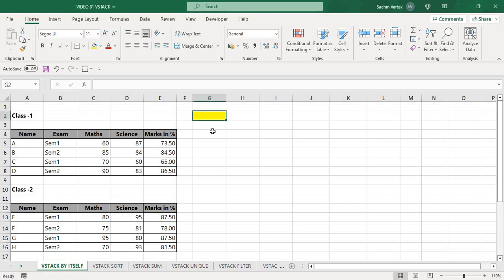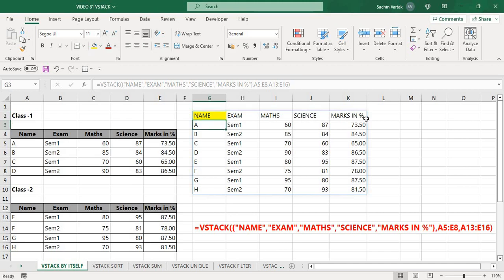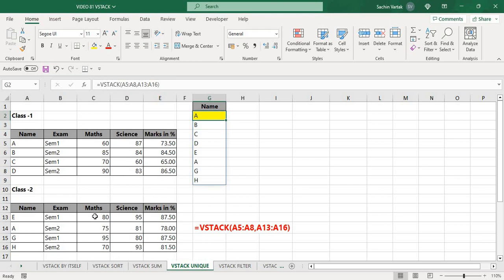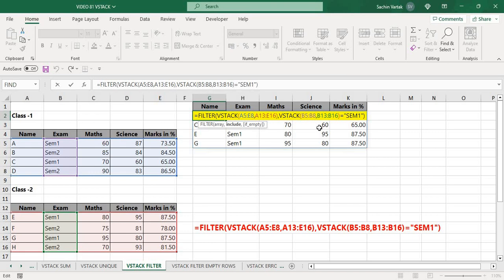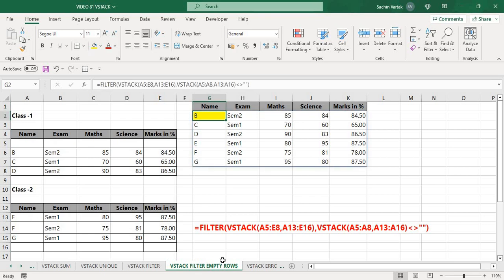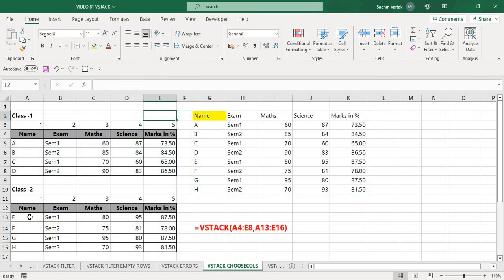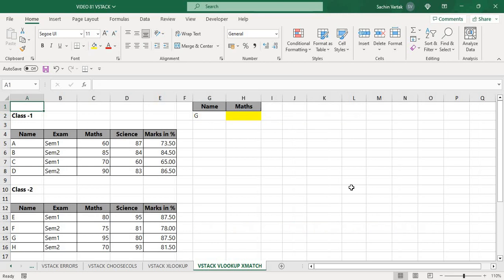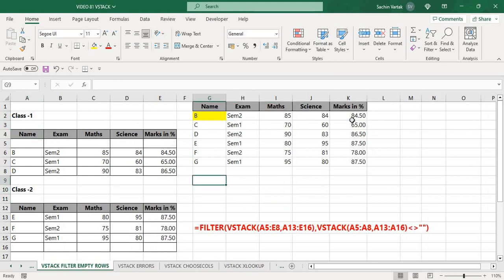VIDEO 81 VSTACK WITH EXAMPLES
Vertically Stack data using VSTACK function. This function is available to users of Office 365. The usefulness of this function is, it vertically combines multiple arrays one on the top of other, thereby creates only array. This stacked array can then be utilized in many different ways depending on the situation. In This video we discuss, the VSTACK function by itself. And then, how we can combine VSTACK with other Office 365 functions like - SORT, FILTER, XLOOKUP, UNIQUE CHOOSECOLS etc. Very interesting video with practical life example. Do wach till end. Link to download excel file is given below.